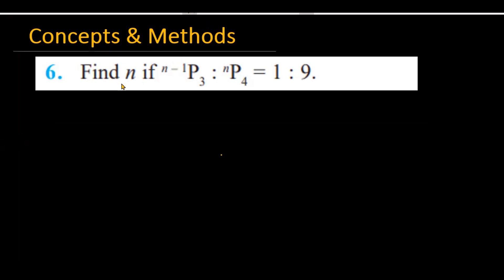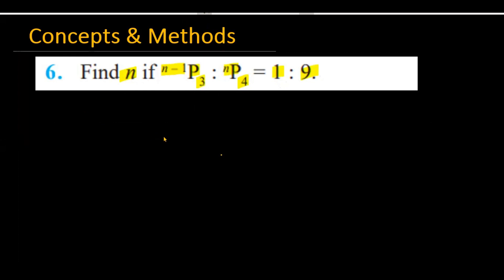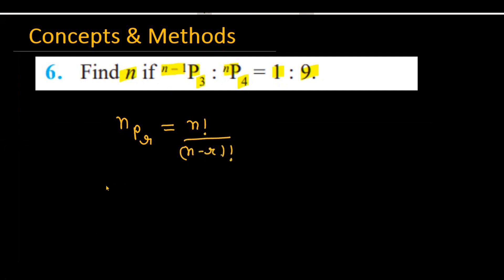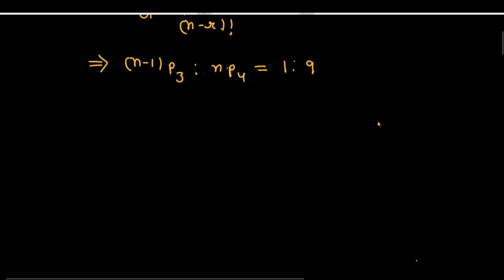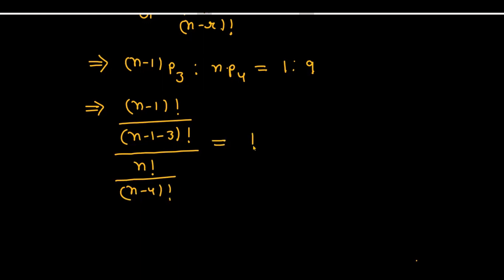find n if n-1p3 : nP4=1:9 || Find n if ^n-1 p3:^n p4=1:9 || Find n if `^n-1P_3:^n P_4=1:9`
Find n if `^n-1P_3:^n P_4=1:9`
Find the value of n if (n-1)P3 : nP4 = 1:9
Find n if `^(n-1)P_3:^nP_4=1:9`